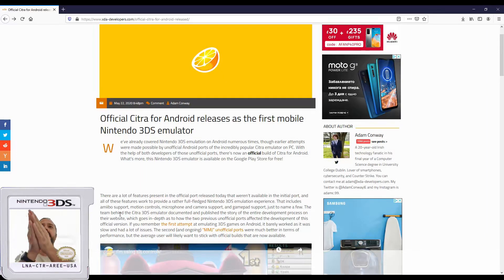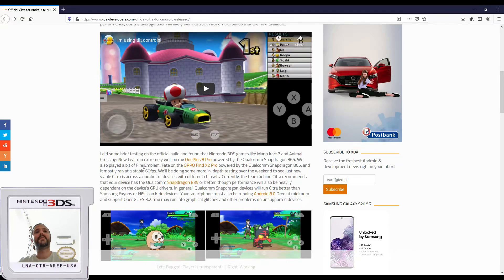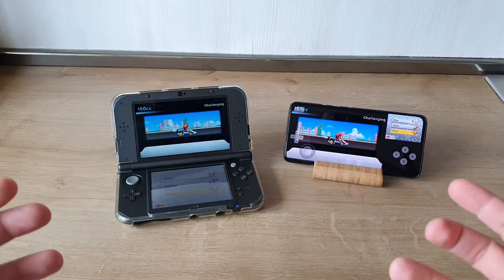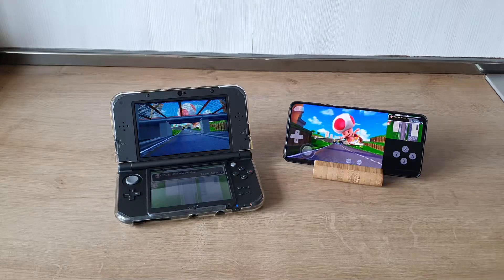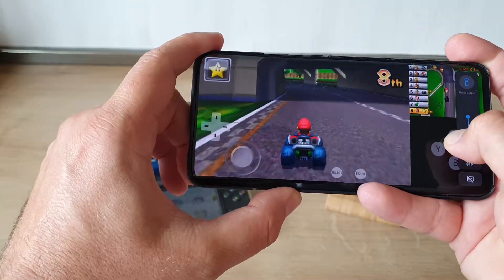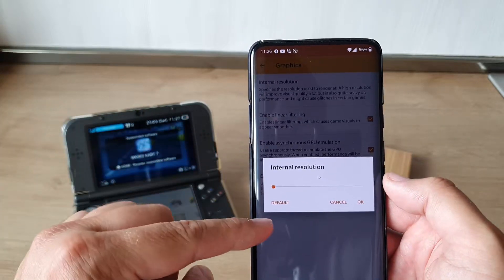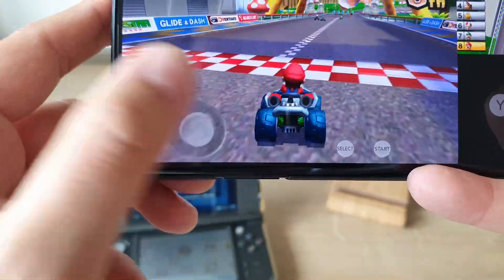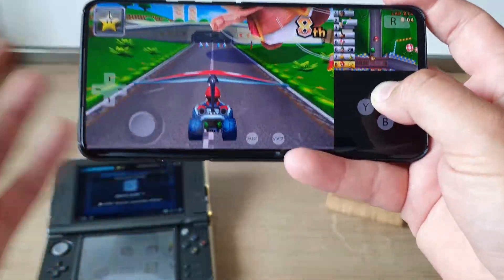Citra 3DS Emulator for Android: Mario Kart 7 running on OnePlus 7 Pro vs New Nintendo 3DS XL!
Finally it`s official!

Citra is a Nintendo 3DS emulator for Android, enabling you to play your favorite 3DS games on your phone!

I am testing the Mario Kart 7 running on the New Nintendo 3DS XL vs the OnePlus 7 Pro with Citra emulation!

Features include:

- Compatibility with hundreds of Nintendo 3DS games
- Enhanced graphics, such as resolution scaling and texture filtering (these optional features work best on high-end devices)
- Support for various built-in 3DS features, such as the camera, microphone, and motion controls
- Support for external gamepads

Citra Premium Features:
- Citra offers a Premium in-app purchase that will unlock some cosmetic features, including the Dark theme and additional texture filtering options
- Please consider upgrading, as our developers spend hundreds of hours of their free time contributing to the project.